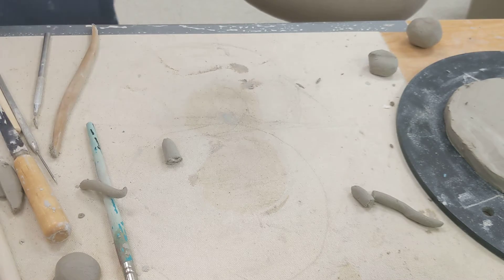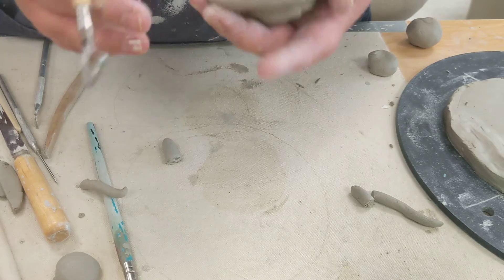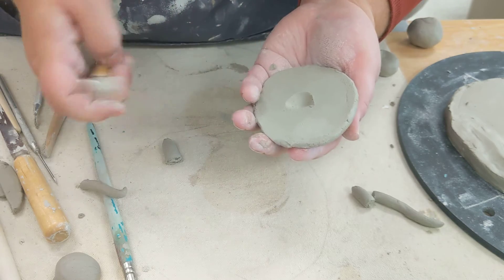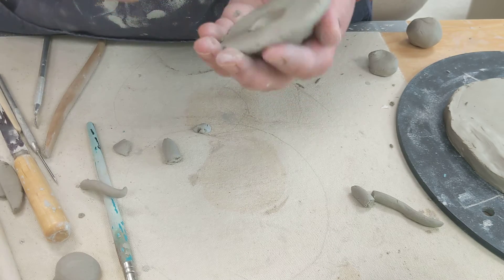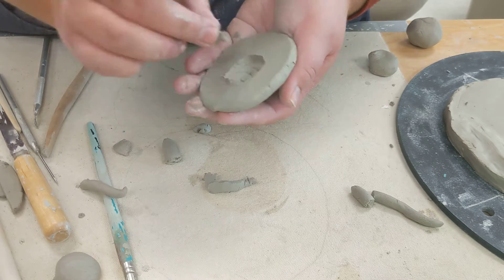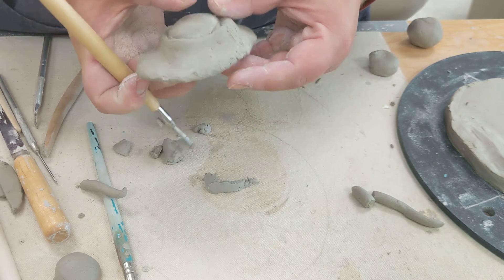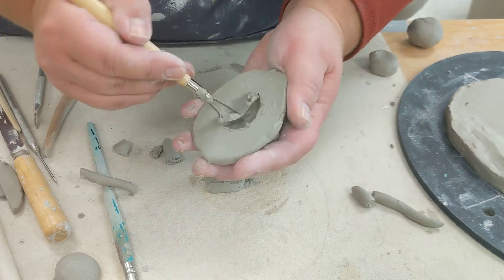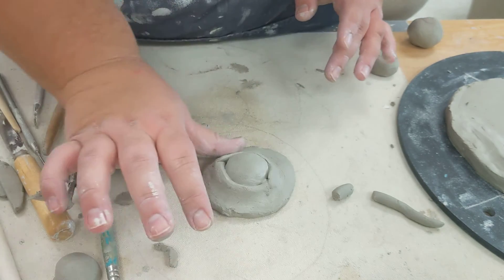Hollowing Clay Forms